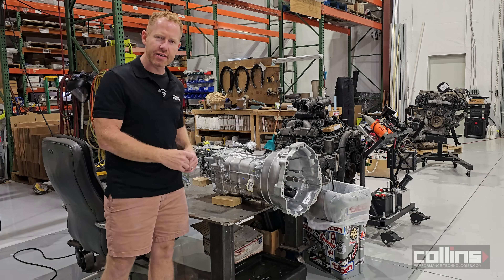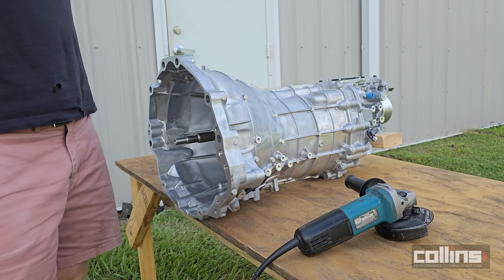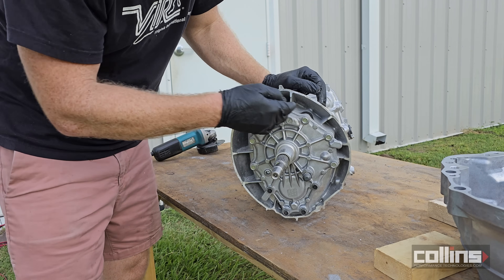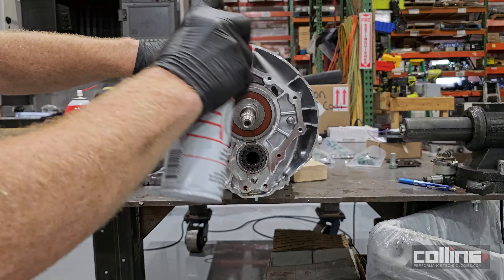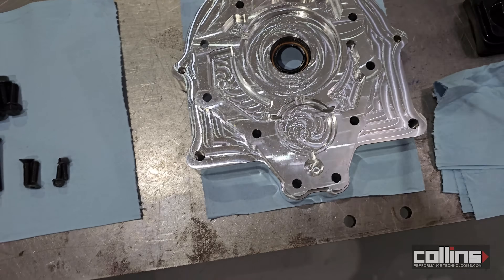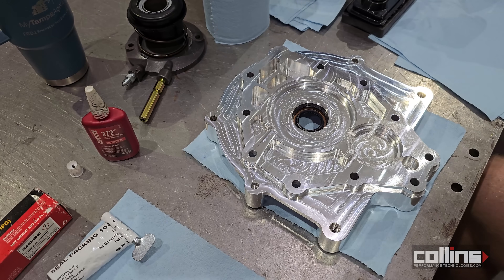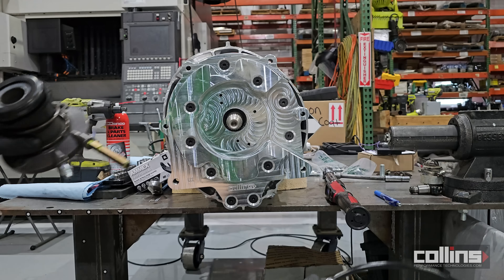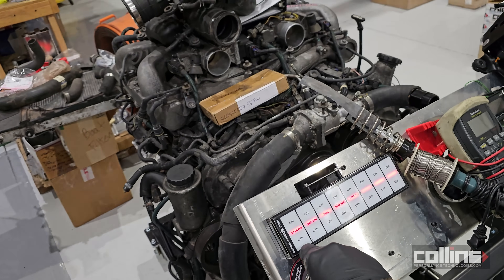6GP0B Better Than CD009?!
Here is a link to the A340 A341 A650 U1 Bell housing bolt together system for all 3UZFE 1UZFE to 350Z 370Z 400Z Nissan Z 6-speed system:

Today we break down all of the subtle nuisances of the newer 400Z or the new "Nissan Z" 6-speed transmission. The input shaft diameter is larger at 100mm, and it shares some subtle similarities with the 370Z transmission however it is revised to include an external slave cylinder which is a huge plus for reliability!

We carry these transmissions in stock, however if you ever have any questions don't hesitate to hit the contact button on our website collinsadapters.com